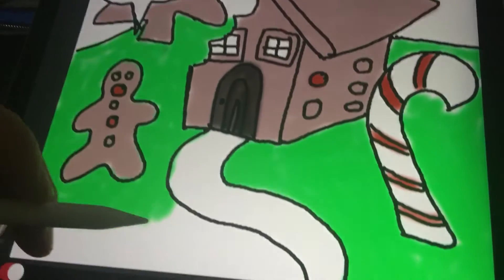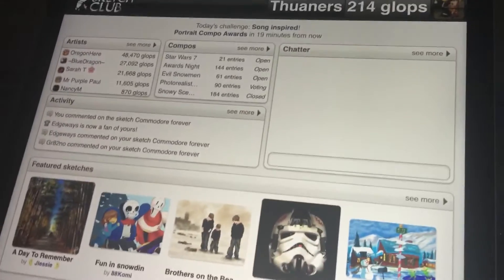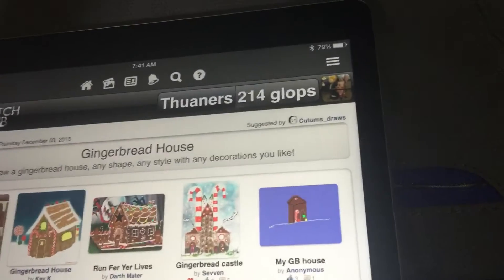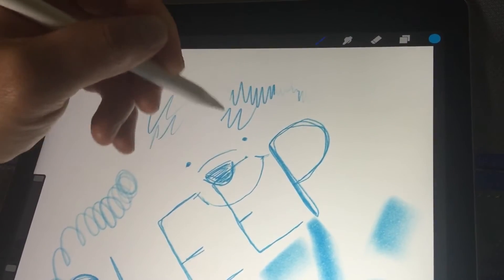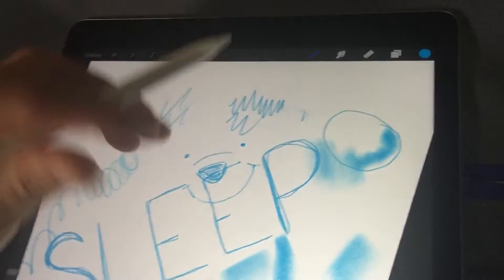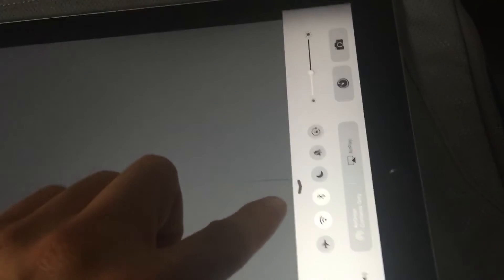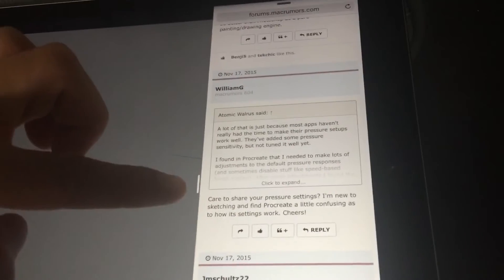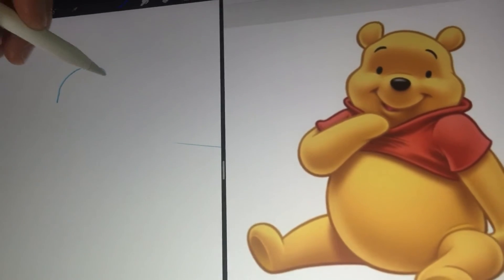Loving my Ipad Pro for drawing :)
I bought an Ipad Pro yesterday and I really love it so far. It is so much fun to draw with the Apple Pencil, feels really nice.